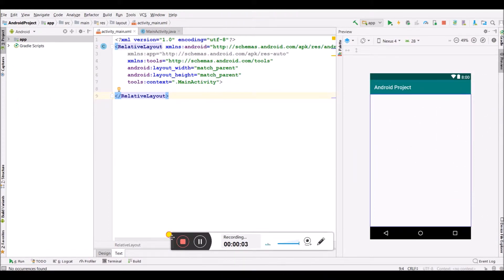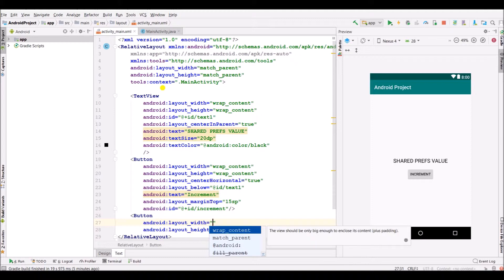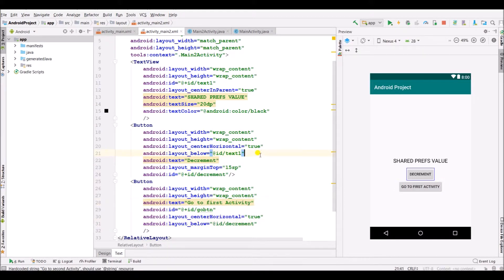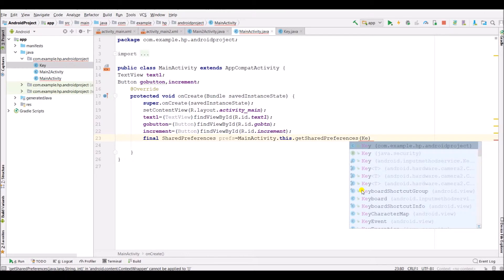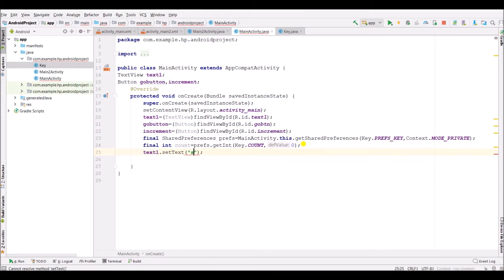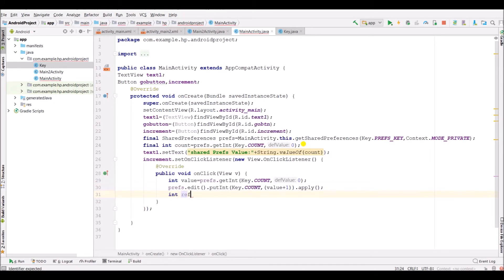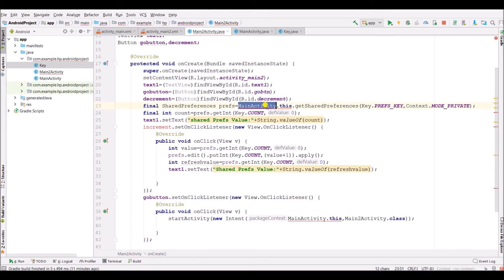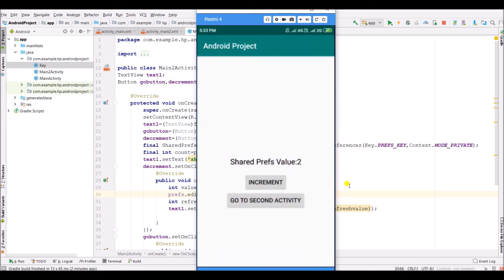How to Use Shared Preferences in Android App in Android Studio